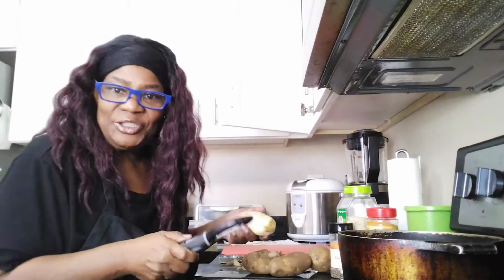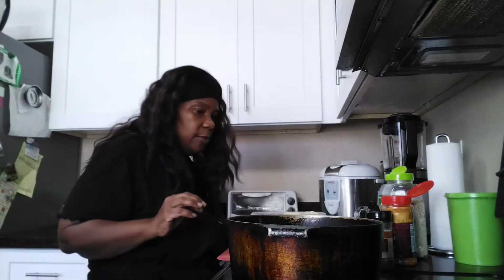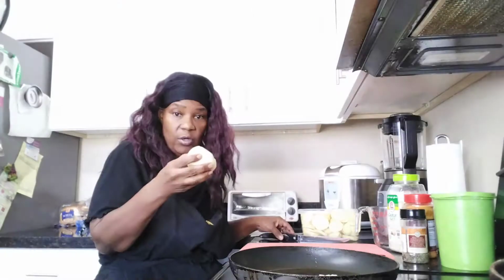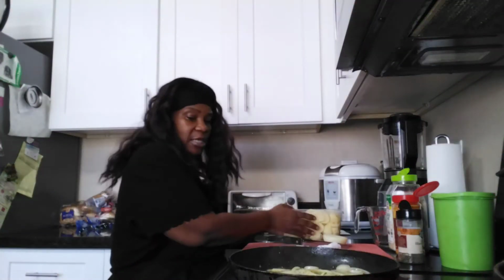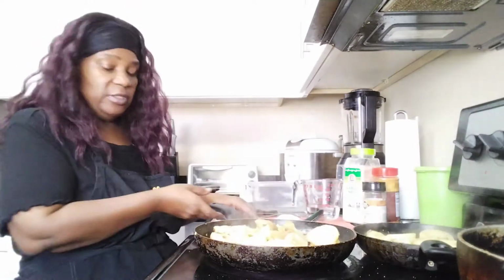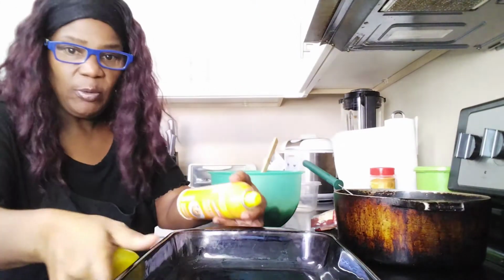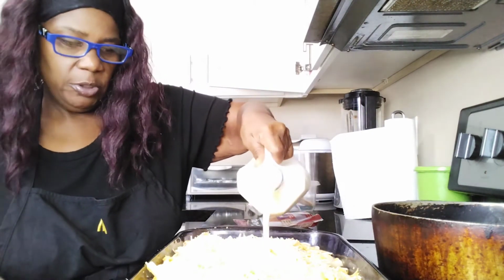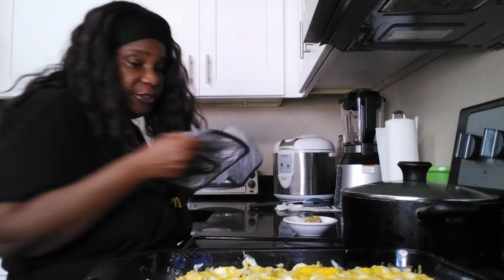How To Make: Meat (Turkey) / Cheese & Smothered Potatoes Casserole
Ingredients:
1 lb of Ground Turkey - Use more if your making a larger casserole
1 ib of Cheese (Shredded) Use more if your making a larger casserole
5-8 Potatoes - Use more if your making a larger casserole
1 Onion

Cook the Ground Turkey (Beef) & Season to your taste
Cut/Dice Potatoes
Cut up  Onion

Cooking Potatoes
In the Skillet put a Little Grease / Butter / 1/2 of cut Onion / Garlic Salt / Seasoning Salt & Pepper in the Bottom of Skillet and Stir until Onions are Clear and Put Potatoes in Skillet and Cook Until Done.

Layer Pan with Meat, Cheese & Potatoes and Repeat until Finish. Then place in the Oven for 15-20 mins until Cheese Melts.